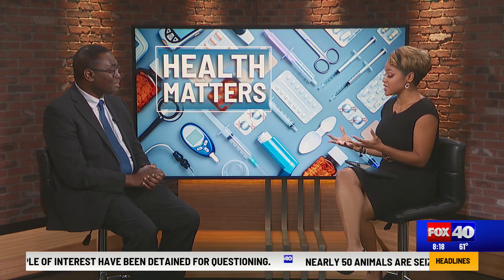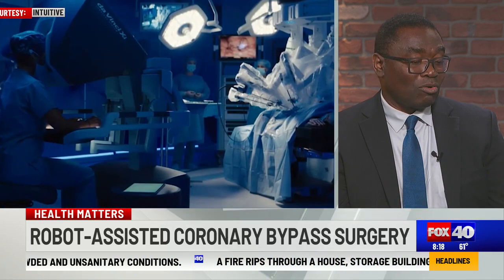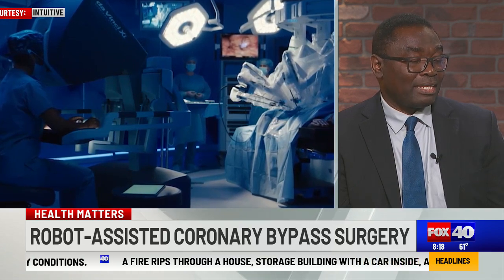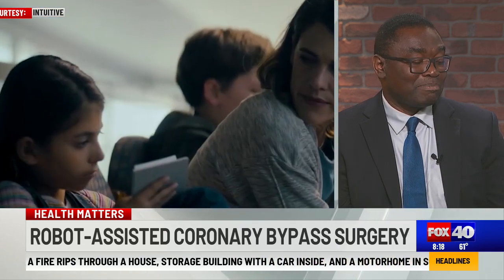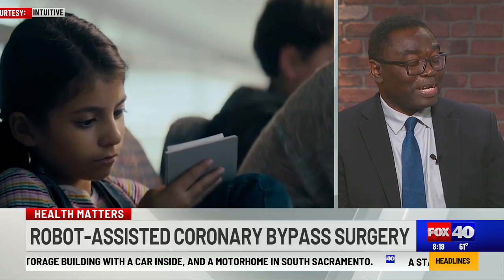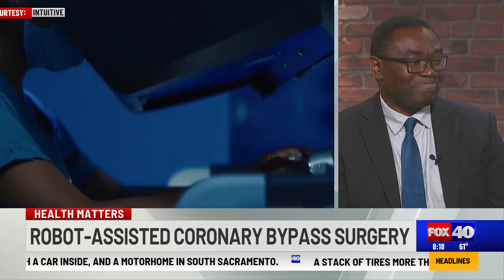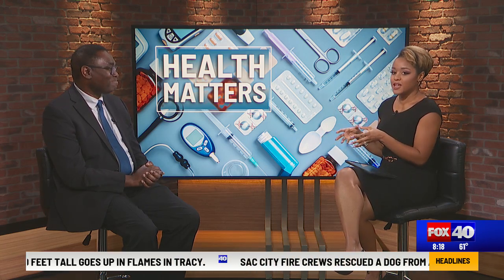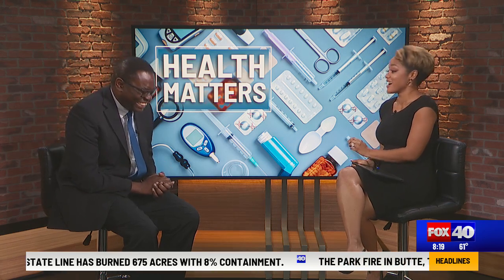Modesto doctor conducts California's first robotic assisted coronary bypass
Thoracic Surgeon Dr. John deGraft-Johnson discusses California's first ever robotic assisted coronary bypass at the Doctors Medical Center in Modesto.